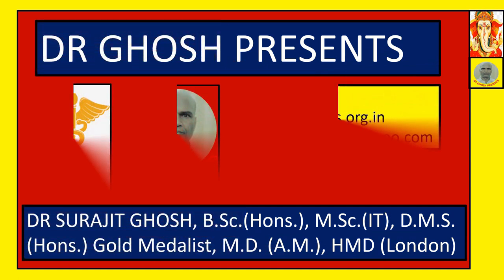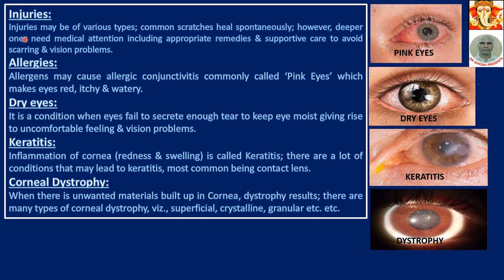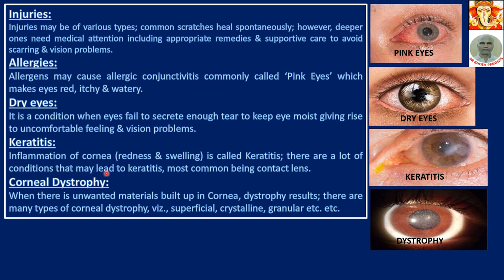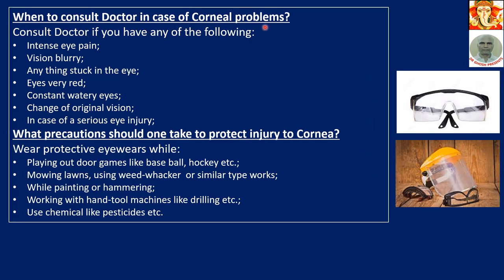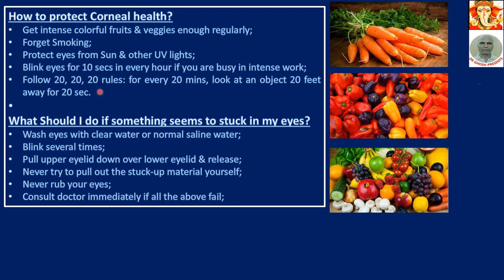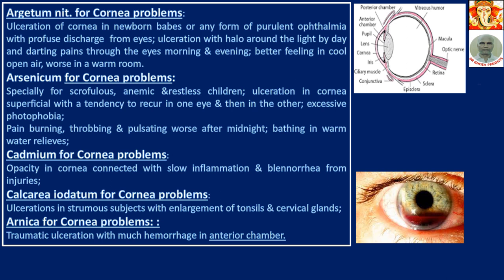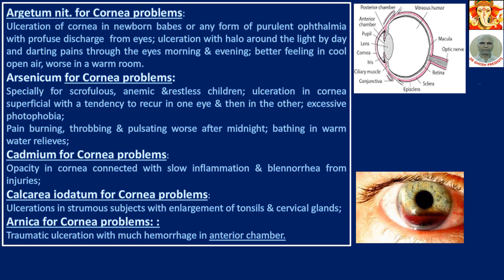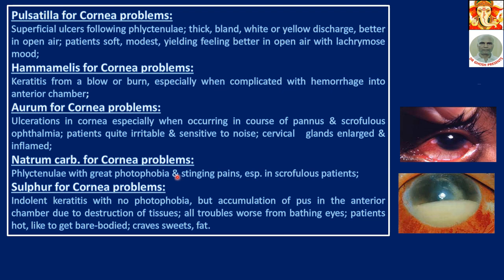TOP 1O HOMEOPATHIC REMEDIES FOR COMMON PROBLEMS OF CORNEA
Hi, friends, I am DR Surajit Ghosh from Kolkata, West Bengal, India practising Homeopathy(particularly Chronic & Complex Diseases) for last thirty years. If you personally want a video on any particular topic, feel free to write to/call me. I will be glad to be at your service! Please visit My Websites : 1) 2) //Thank You very much!!
About My Channel: ‘DR Ghosh Presents’ is a YouTube Channel where you will find videos on any popular topic especially topics on Health Related Issues in BENGALI, HINDI (From 12/02/2020) as well as in ENGLISH. New videos are posted in every week.  😊
About this video: This video is about treatment FOR DISEASE LEPROSY with various Homeopathic remedies; A part of content follows:  however, for full text, please view the video.
What is Cornea ?
Cornea is the transparent outer layer in front of an eye. It helps to focus light ( 70-75%) on to retina for distinct vision.
What are the common problems of Cornea?
• Injuries
• Allergies
• Dry eye
• Keratitis
Corneal dystrophy
Injuries:
Injuries may be of various types; common scratches heal spontaneously; however, deeper ones need medical attention including appropriate remedies & supportive care to avoid scarring & vision problems.
Allergies:
Allergens may cause allergic conjunctivitis commonly called ‘Pink Eyes’ which makes eyes red, itchy & watery.
Dry eyes:
It is a condition when eyes fail to secrete enough tear to keep eye moist giving rise to uncomfortable feeling & vision problems.
Keratitis:
Inflammation of cornea (redness & swelling) is called Keratitis; there are a lot of conditions that may lead to keratitis, most common being contact lens.
Corneal Dystrophy:
When there is unwanted materials built up in Cornea, dystrophy results; there are many types of corneal dystrophy, viz., superficial, crystalline, granular etc. etc.
Argetum nit. for Cornea problems:
Ulceration of cornea in newborn babes or any form of purulent ophthalmia with profuse discharge  from eyes; ulceration with halo around the light by day and darting pains through the eyes morning & evening; better feeling in cool open air, worse in a warm room.
Arsenicum for Cornea problems:
Specially for scrofulous, anemic &restless children; ulceration in cornea superficial with a tendency to recur in one eye & then in the other; excessive photophobia;
Pain burning, throbbing & pulsating worse after midnight; bathing in warm water relieves;
Cadmium for Cornea problems:
Opacity in cornea connected with slow inflammation & blennorrhea from injuries;

For videos😊
YouTube Search: DR Ghosh Presents
Google Search: YouTube.com/DR Ghosh Presents